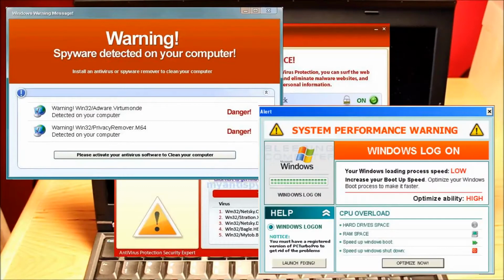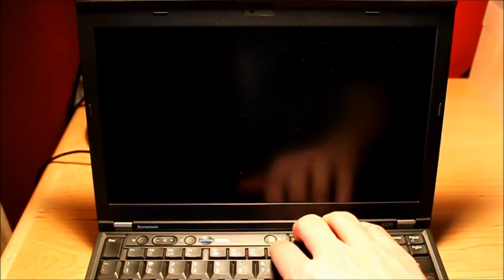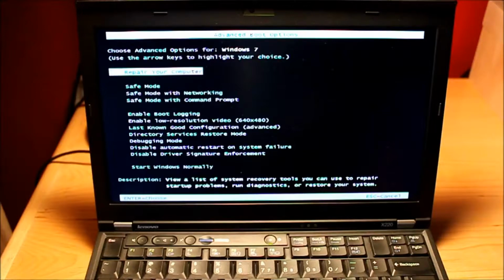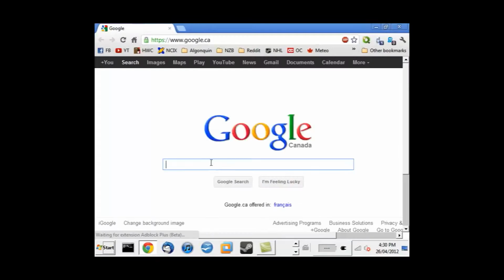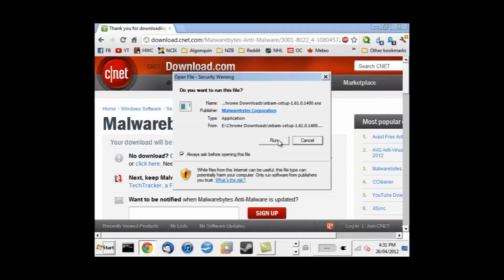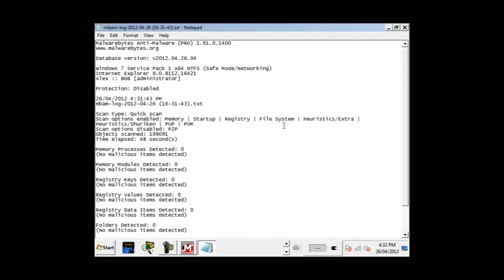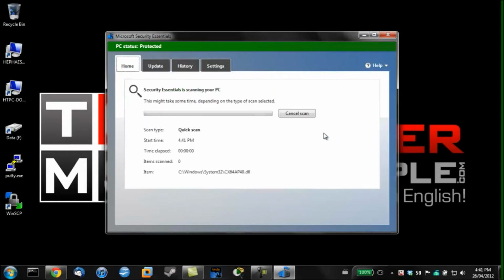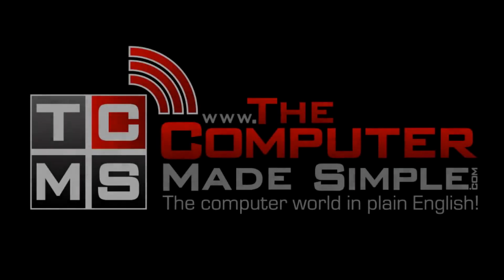How to remove a computer virus malware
Updated and better guide
To Safe Boot in Windows 10, should work for Windows 8/8.1 read below:
- On your desktop hit Windows key + R
- Type: msconfig
- Go to the Boot tab
- Under Boot options, select Safe boot and pick the Network option
- Apply and reboot